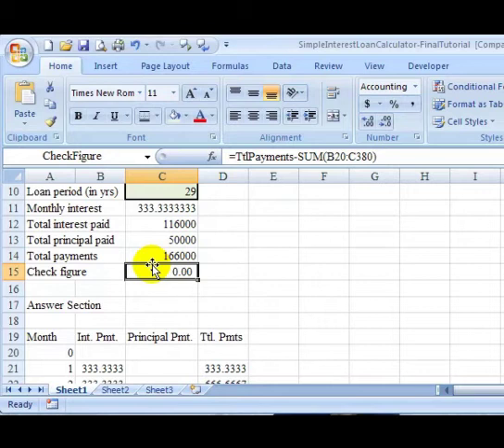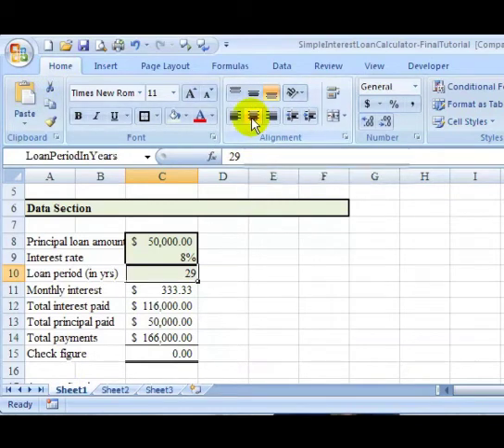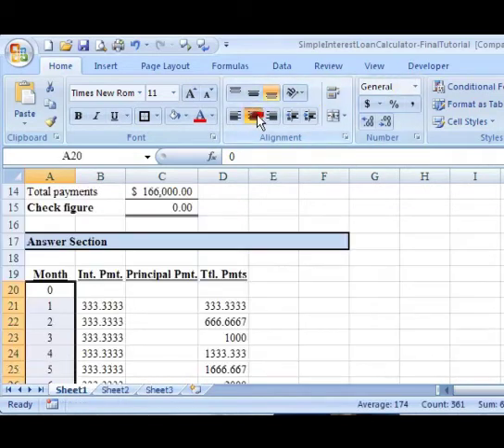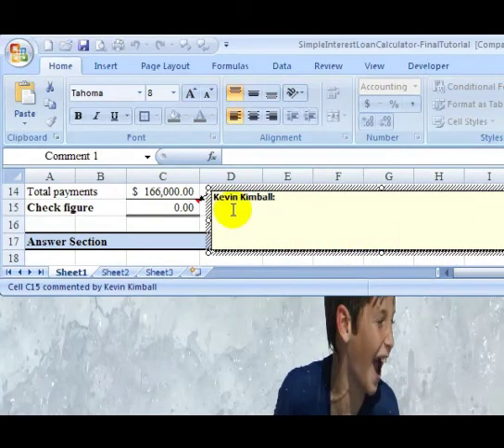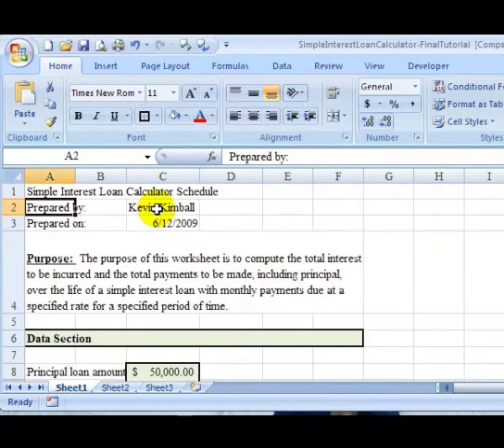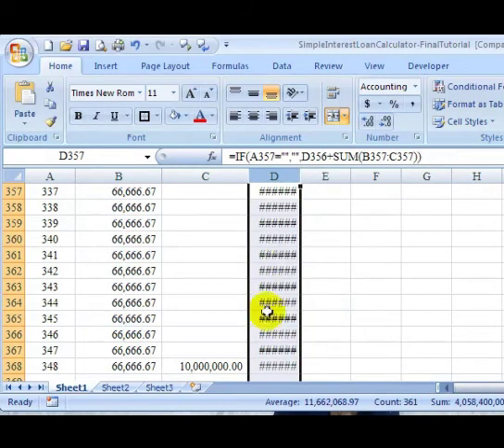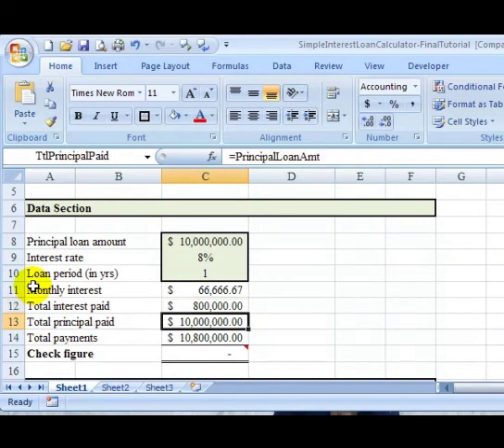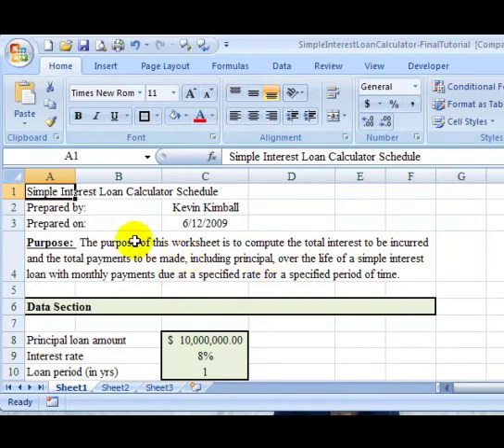Simple Interest Loan Calculator - Part 8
This is an Excel tutorial part 8 for my Acct 232B course that teaches students how to use Excel to build a Simple Interest Loan Calculator. This tutorial particularly teaches students about formatting.